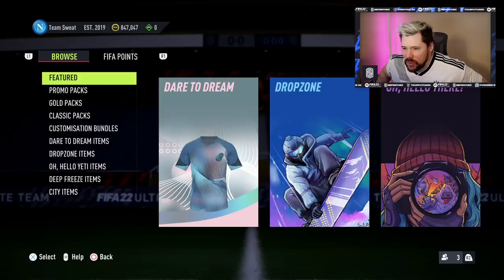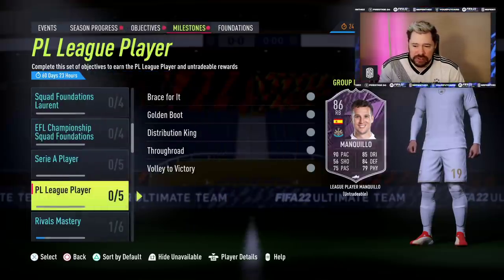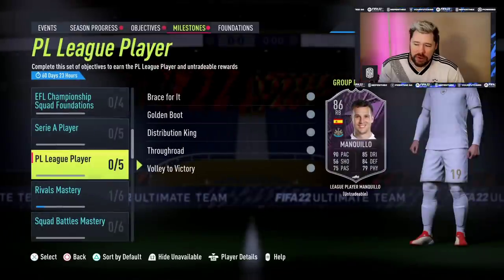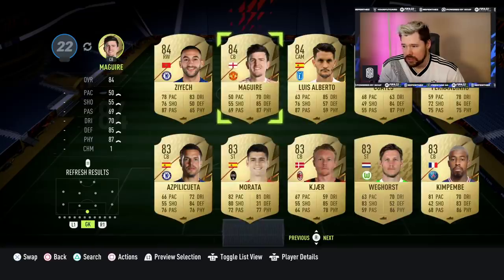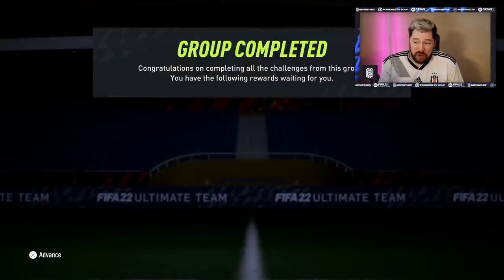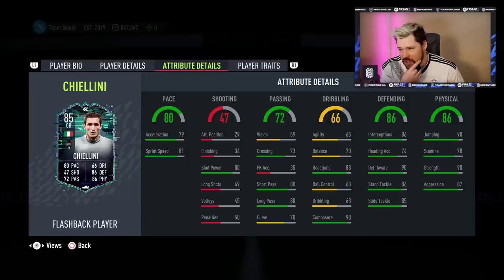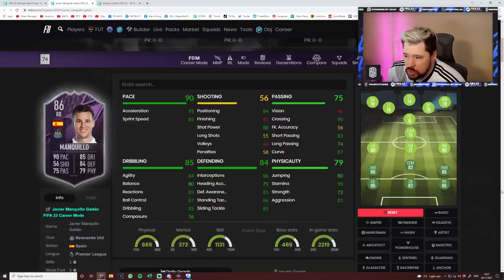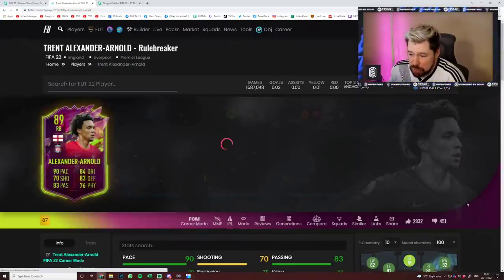SUPERB Flashback Chiellini and EPL League Player Manquillo! FIFA 22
Craig Douglas